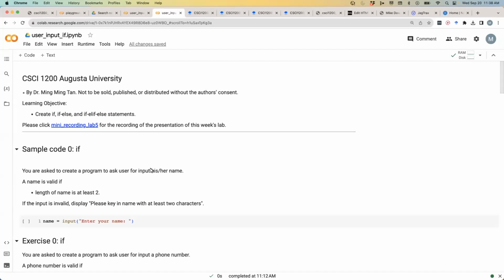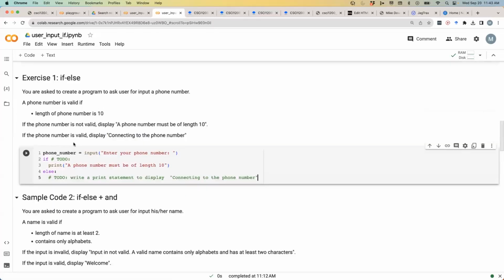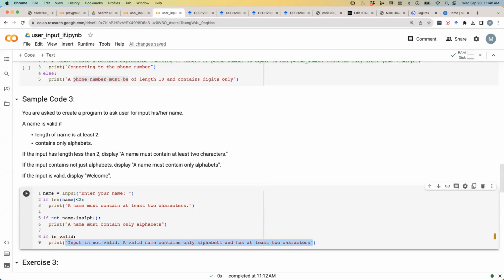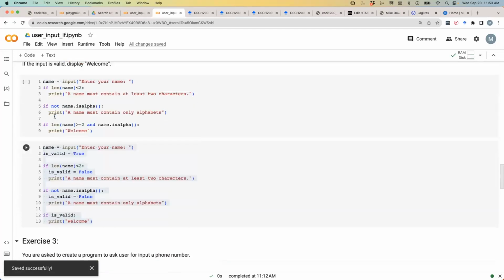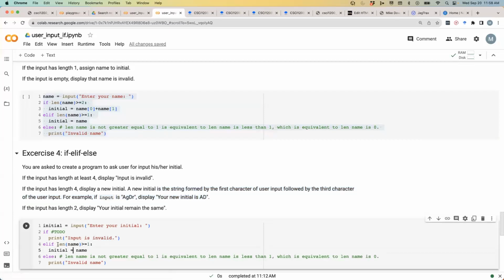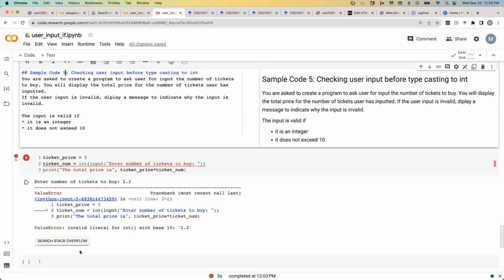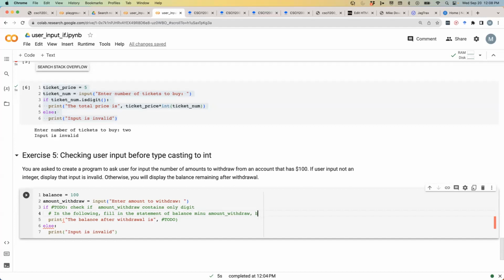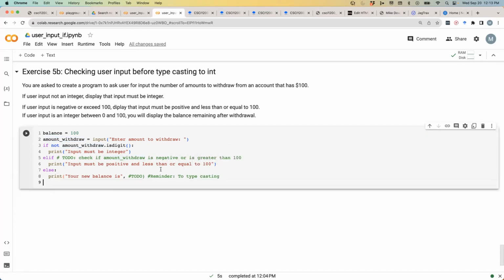mini presentation lab5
This mini recoding present the exercises for lab 5: user_input_if.ipynb